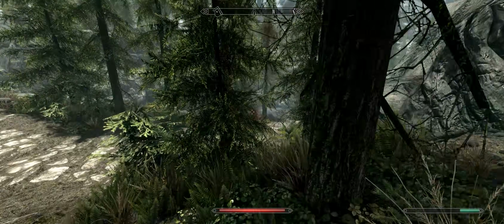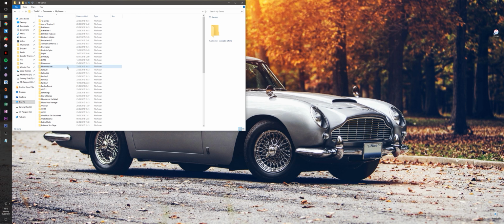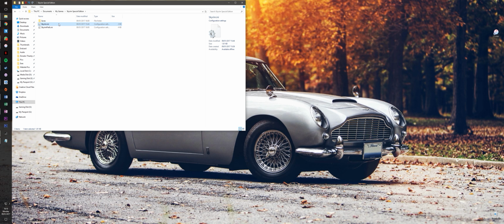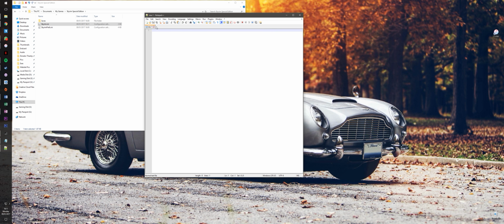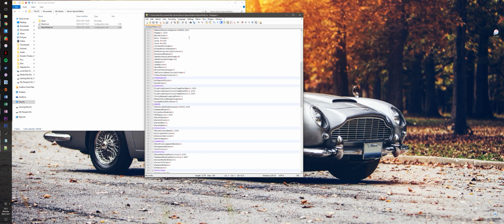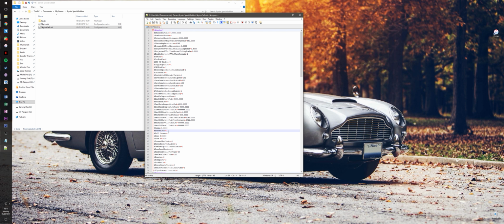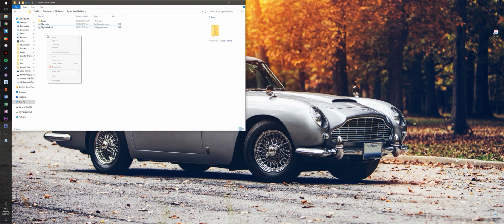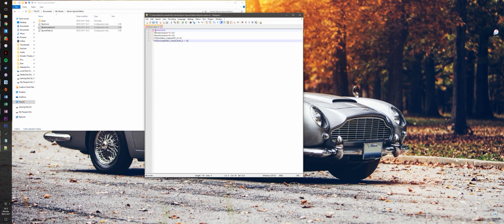Skyrim Special Edition | 21:9 Review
A look at Skyrim Special Edition at 21:9

In the download is a file called README.txt
Open it and follow the steps inside, very easy to do :)

You can always use Nexus Mod Manager to install this however this way those of you without the Mod Manager can get the game working at 21:9 installing anything else

Full credit for mod to InAComa999